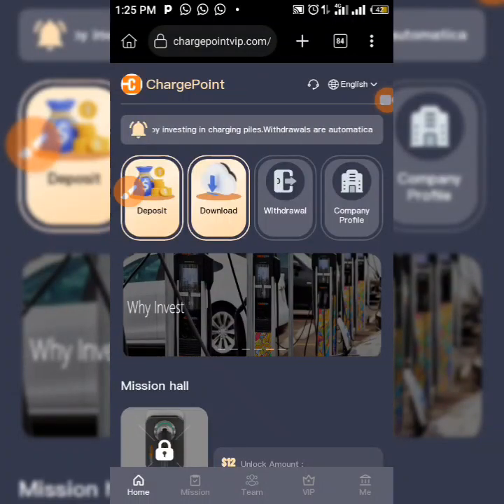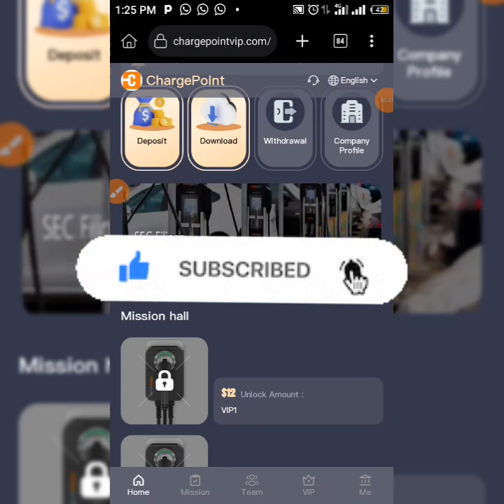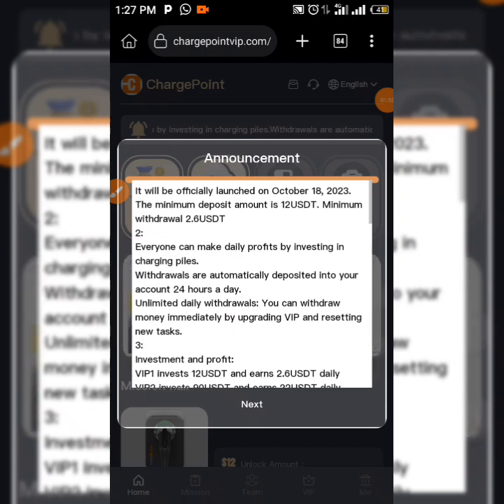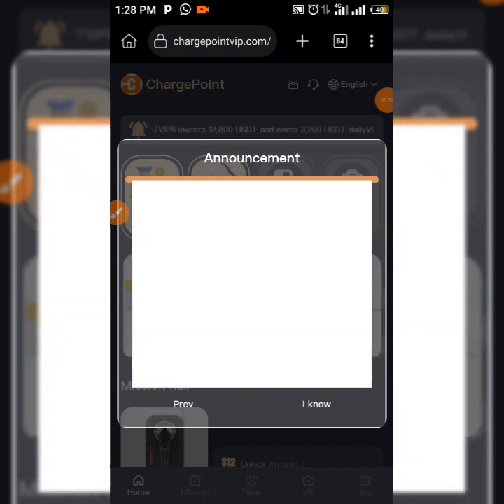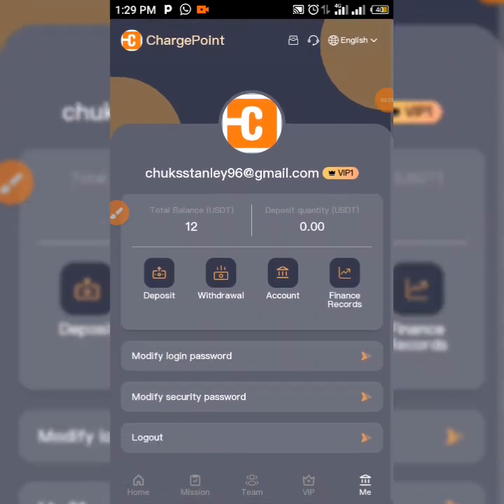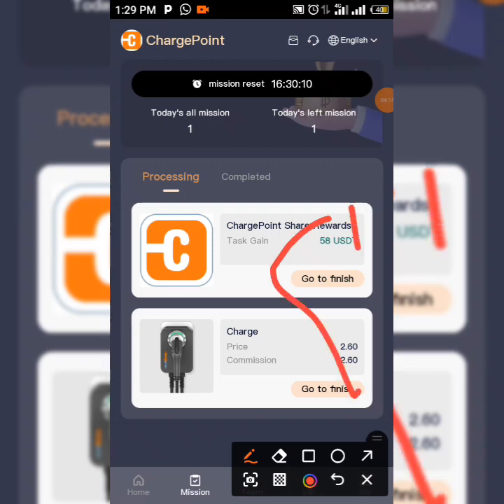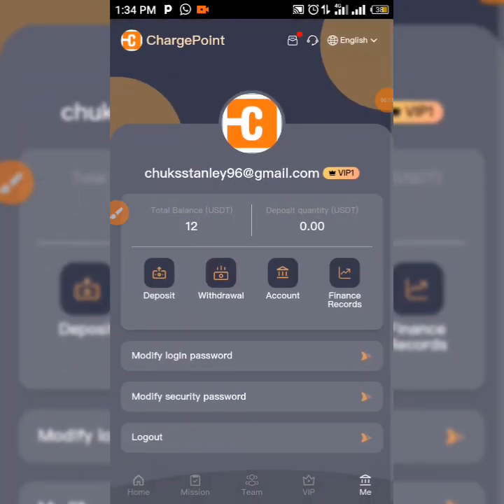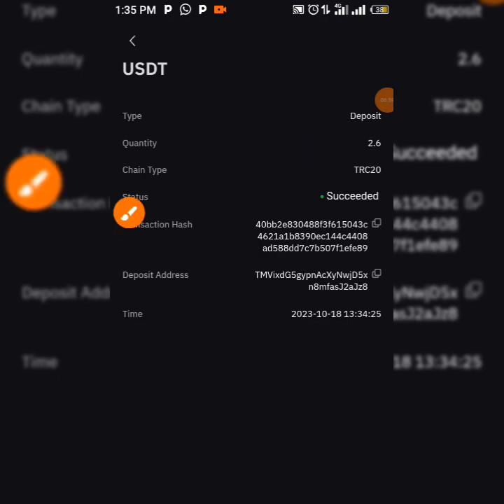New Earning USDT Earning Platform.EARN MASSIVE BY DAILY SIMPLE TASKS!!